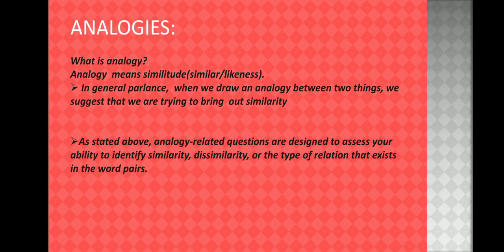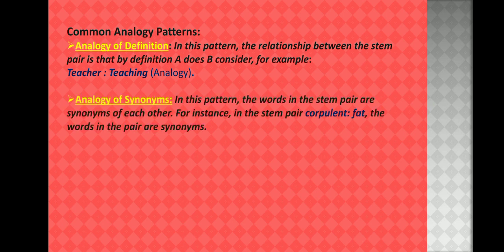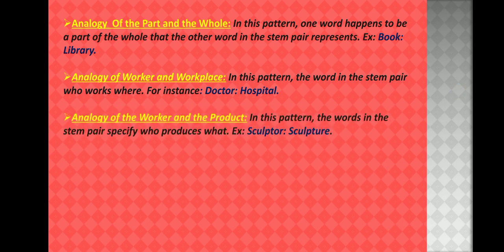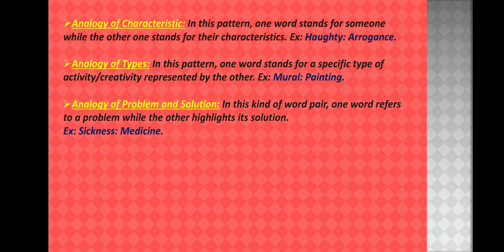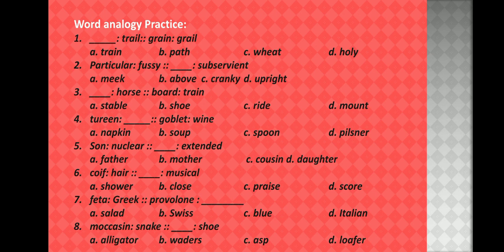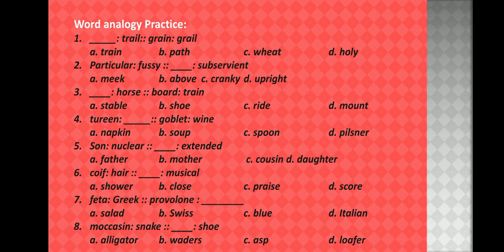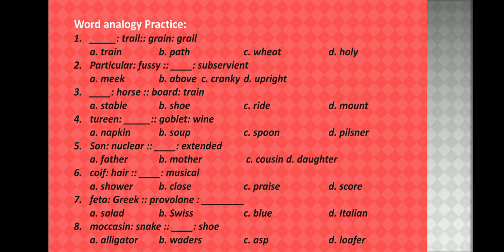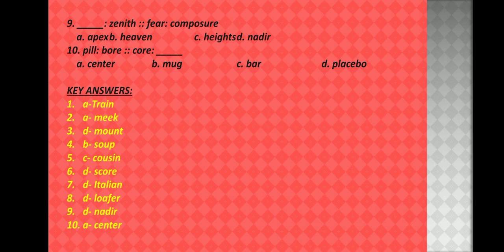Analogies: Patterns of analogies in English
Analogies in English, Basic knowledge about analogies,  what is an analogy?, patterns of analogy, analogy for compititive exams like NET, IAS, IPS, banking exam,  soft skills.